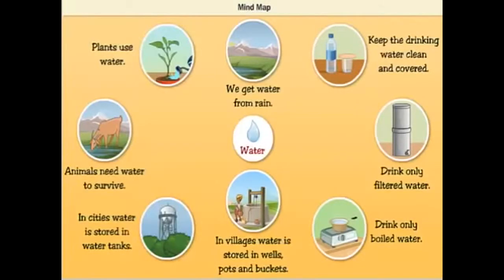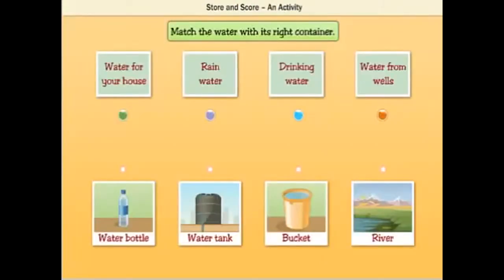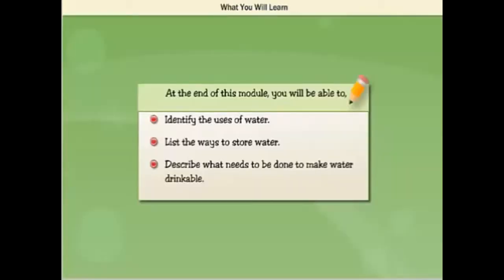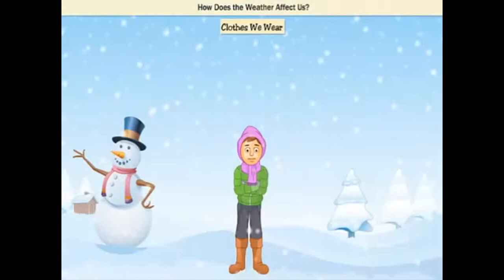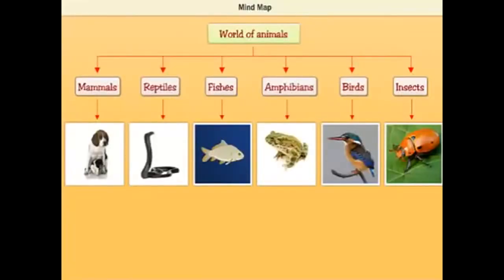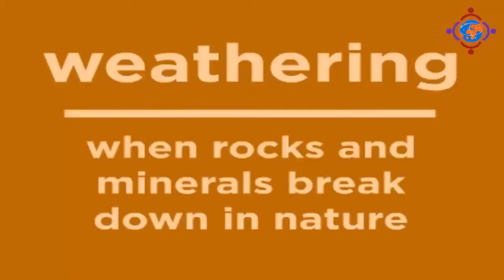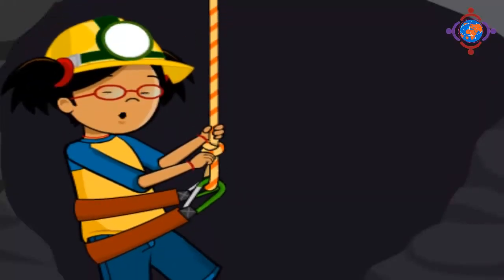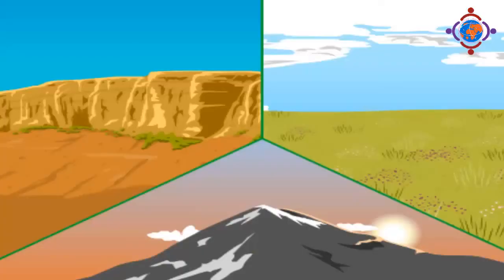Fun to Study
The best way to learn English is to listen to easy English as much as possible. Then you can understand English more effectively and easily.

登録のお願い